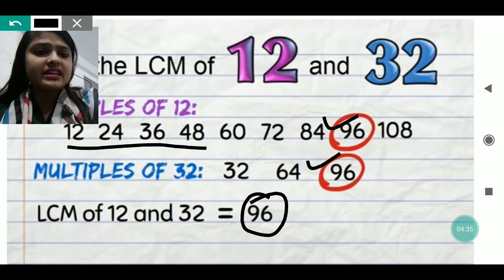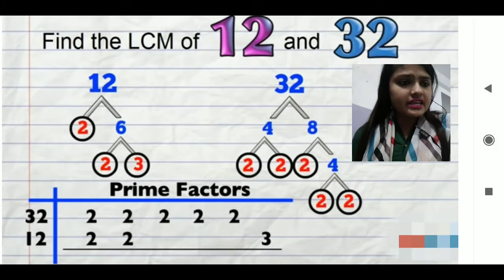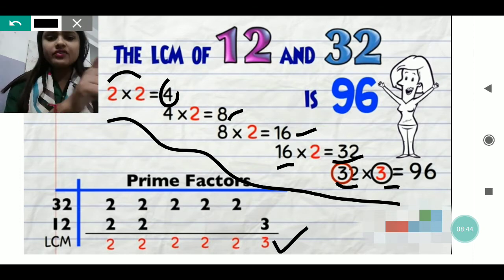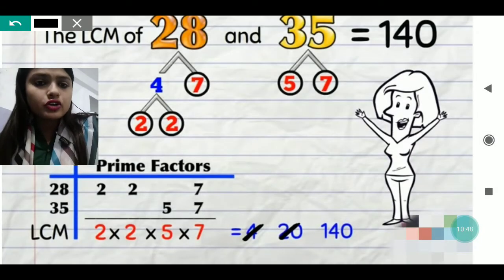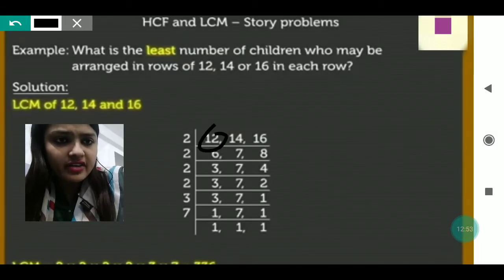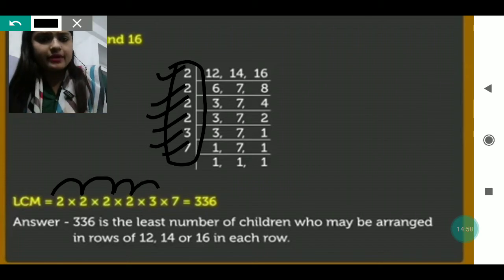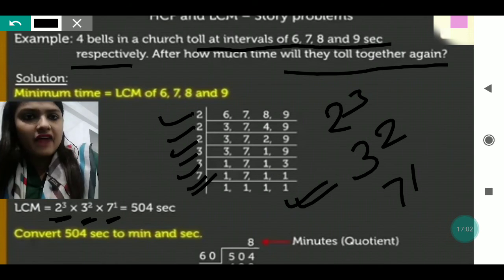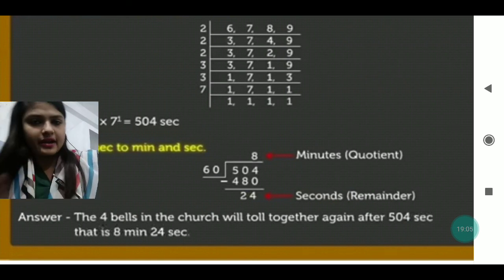Mathematics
Lowest Common Multiple Chapter-10(Exercise-30,31)